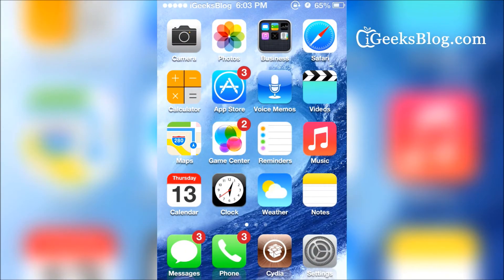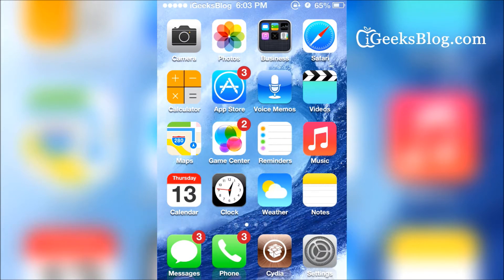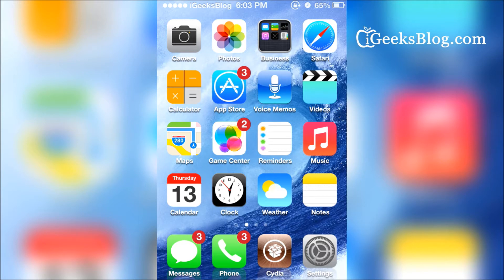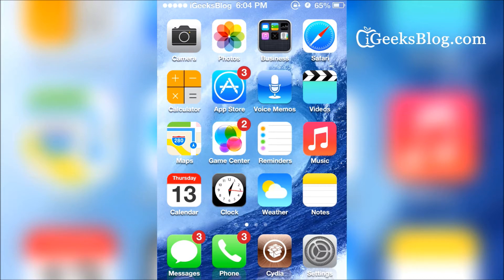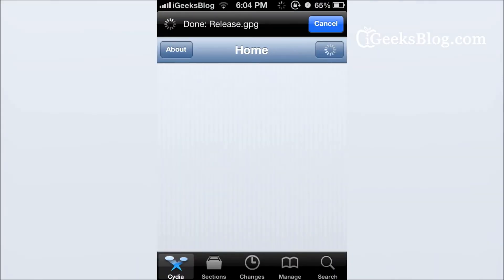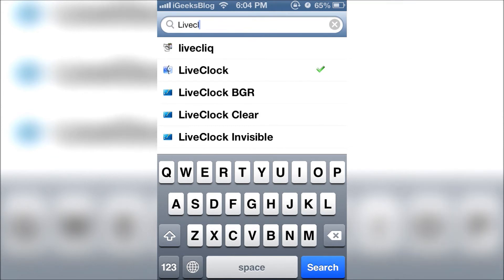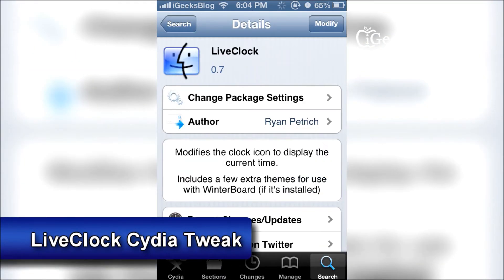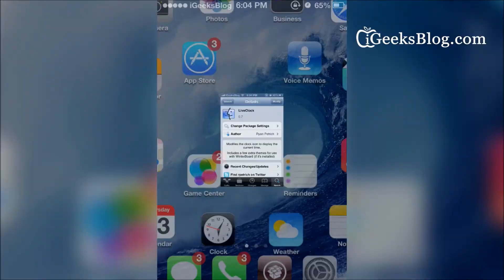How to Get iOS 7-style Live Clock on iPhone Running iOS 6.x (Jailbreak)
Want to get a real-time live-updating clock icon on your jailbroken iPhone? Check out this video to see how you can get a cool iOS 7-style live clock on your iPhone.